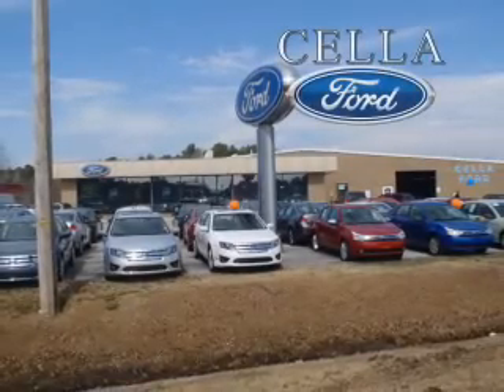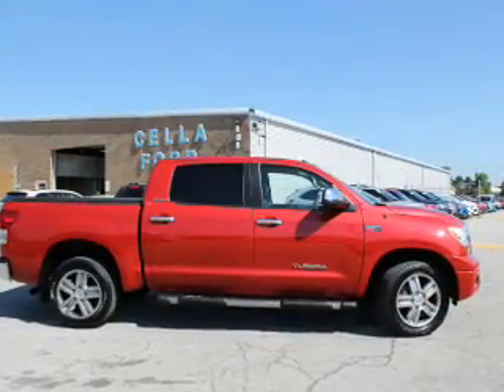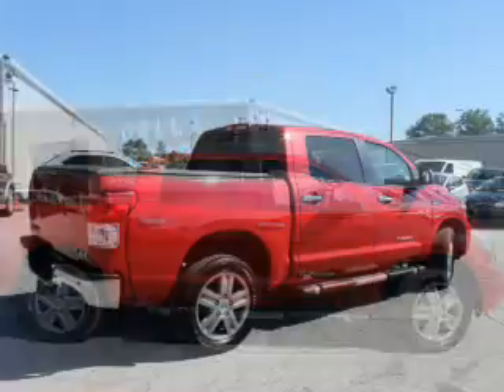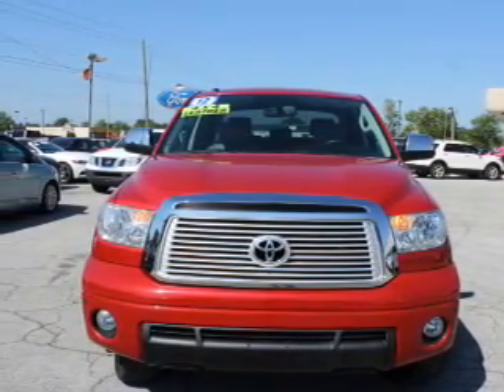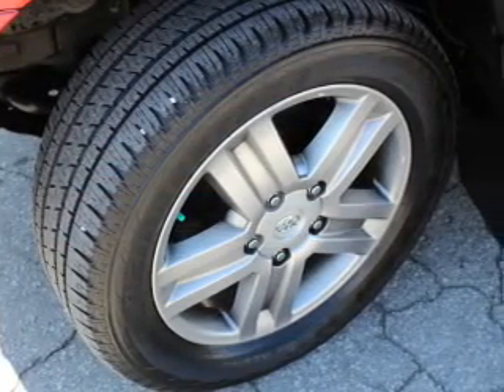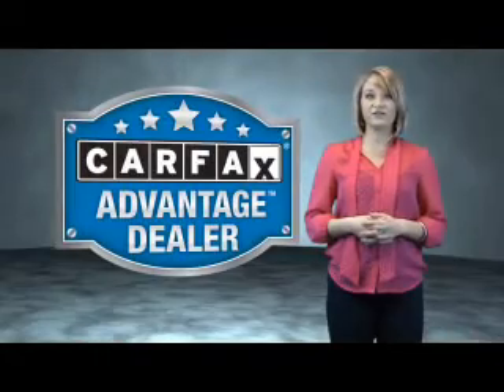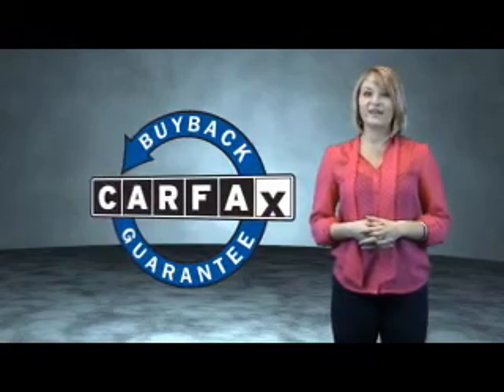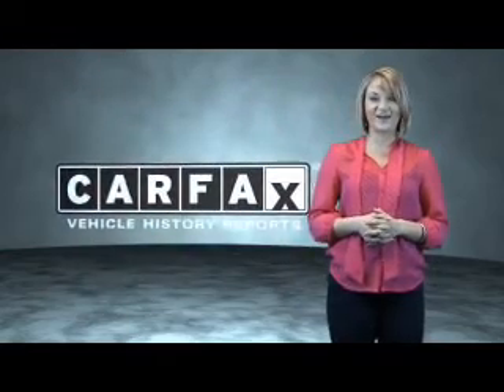2012 Toyota Tundra PC441E - New Bern NC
Year: 2012
Make: Toyota
Model: Tundra
Trim: Limited
Engine: 5.7 liter 8 Cylindercylinder 4WD
Transmission: 6-Speed Automatic
Color: Red
Mileage: 60690
Address:
VIN:5TFHW5F18CX230590